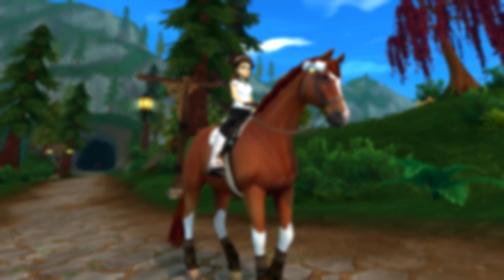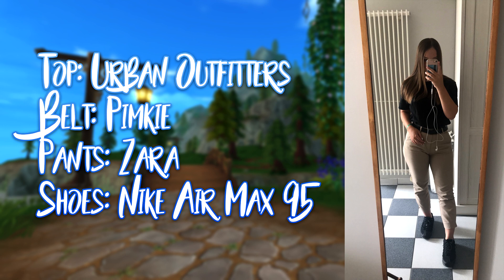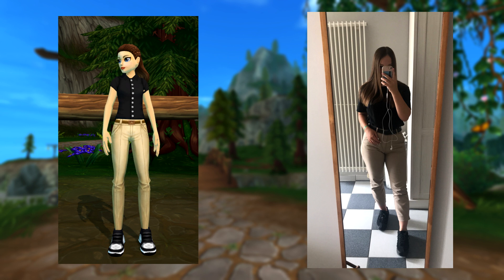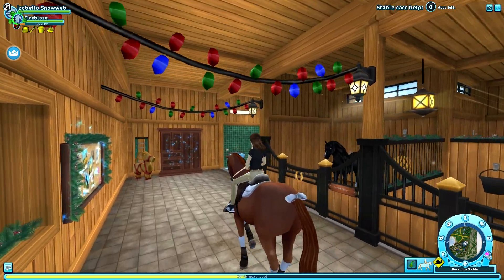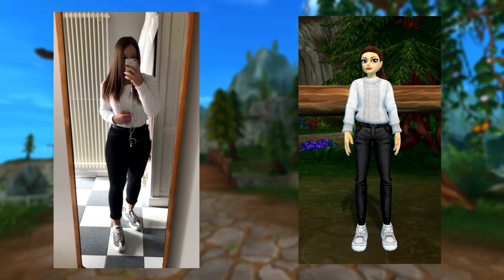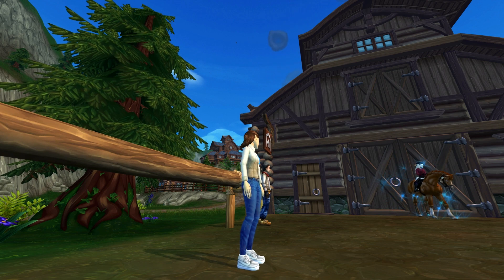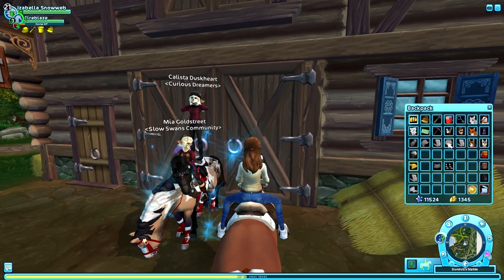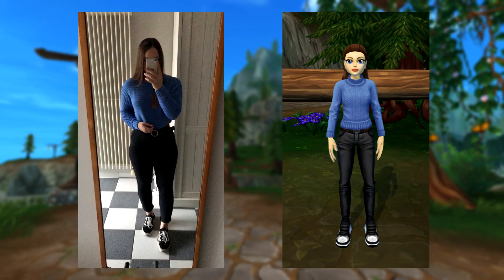Recreating my IRL OUTFITS in SSO! | Star Stable Updates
♡ OPEN ME ♡

I enjoy making Star Stable video's and I hope you will enjoy them too ^^

↠ Character name: Izabella Snowweb/Phoebe Snowweb
↠ Server: Spring Star (WE1) & Night Star (NA1)
↠ Level: level 21 & level 19
↠ Club: Saturn Lions & Frosty Queens
↠ Edit & Record software: Sony Vegas Pro 14 & Fraps